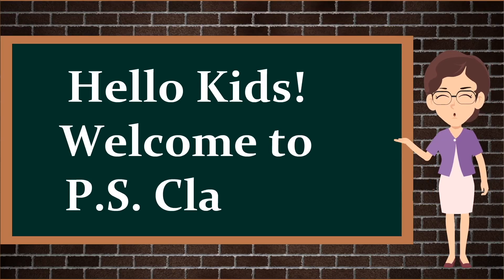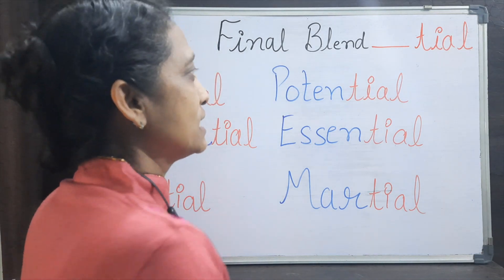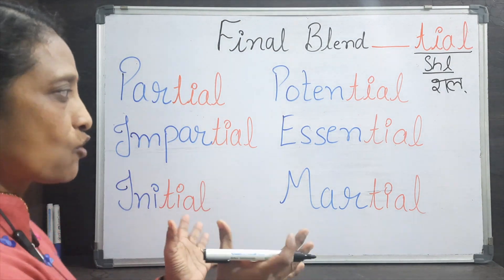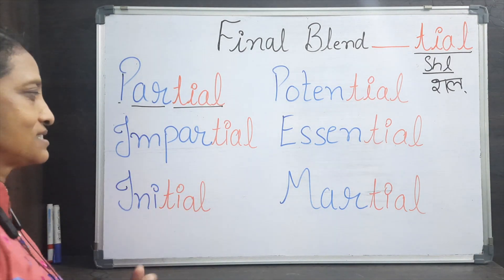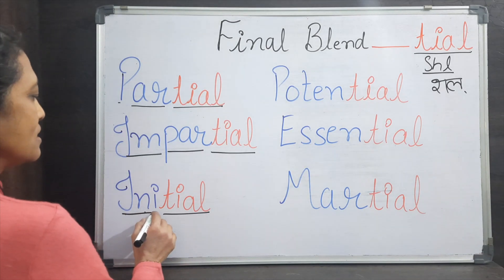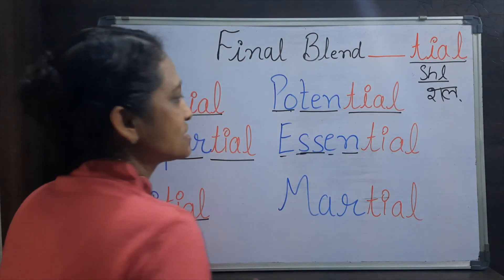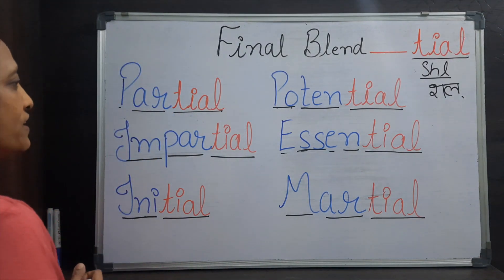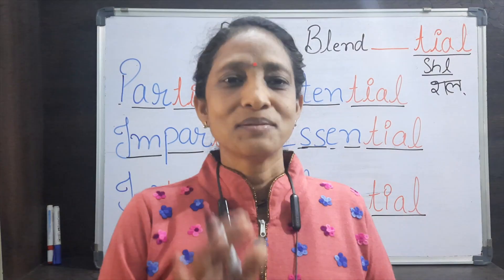Lecture - 32 | Topic - Final Blend of TIAL | Initial & Final Blend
Lecture - 32